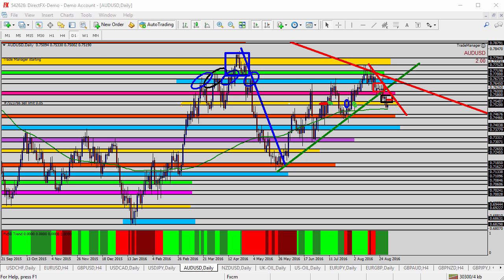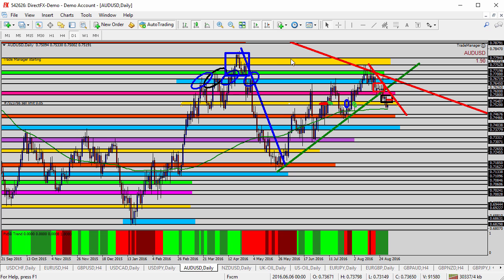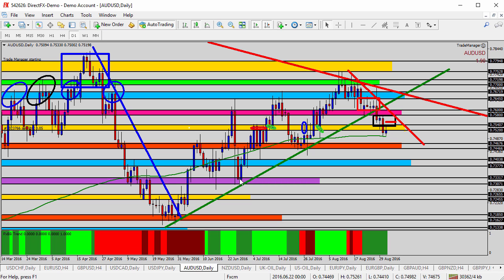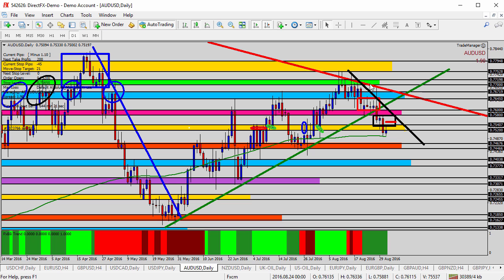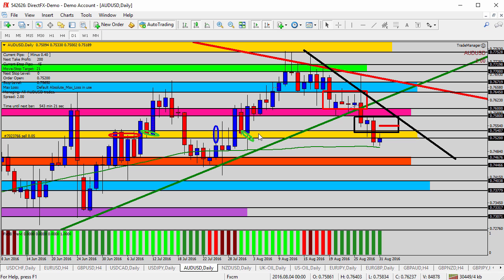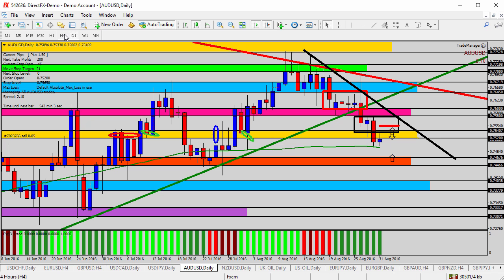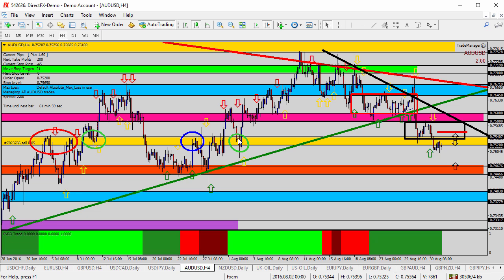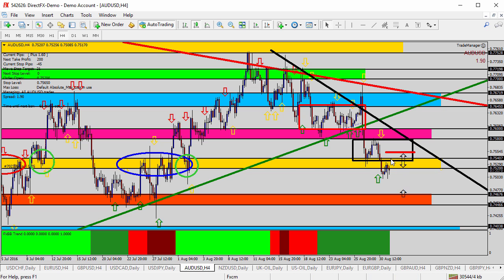How To Trade Forex - Forex Update: Selling AUDUSD with Breakout Under Support Zone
So, definitely a few things to watch there with the AUDUSD. If we’re going to trade the current trend and momentum – last week we had the Fed Chair Yellen that made some comments that alluded to an interest rate change in the next coming months, which caused the market to go bullish on the USD and this currency pair to go down on Friday, and it’s been drifting in that direction ever since then. So, if we’re going to trade that current momentum and sentiment that the market has, which is the black trend line, then we would look for two things. Selling rallies to resistance or break underneath support.

Let’s zoom it in one time here on the daily timeframe and take a look at this area right around the yellow-shaded area. Now, it’s hard to see and I’ll point this out on the four-hour timeframe, but back here we see some support along the yellow zone, some resistance along the yellow zone, support again, and resistance. So, we’ve seen historical support and resistance all along this yellow-shaded area for the AUDUSD. That’s 0.7520, up to 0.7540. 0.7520 to 0.7540 is the yellow-shaded area.

And historically speaking, looking back here on the left, as long as it’s underneath that yellow zone, there’s a possibility, a good chance, a high probability that it goes down to the orange-shaded area. Just look back here. It goes down to the orange-shaded area, which is into the 0.7460s, 0.7640s. That’s the orange-shaded area. So, staying underneath, again, that yellow-shaded area, we look for the market to go down to the orange-shaded area. And only if it gets back above the yellow zone do we look for it to go back up again.

So, that’s what we’re going to be working with for the day today. I’ve already taken a short. I put a short in at 0.7520, so it’s just now taken me in while we’ve been sitting here, doing this recording. It’s just now taken me in. So, if you have an opportunity to get in as close as possible to that yellow-shaded area, 0.7520, I think this is a short opportunity to go back down towards the orange-shaded area.

Let’s take it down to the four-hour timeframe as promised. Zoom it out a little bit. You could see those little circles over there on the left. Again, we see support. We see congestion. Resistance here. If I take that blue circle, I could probably make it wider and put it here, where all of these resistance are, where it was underneath the yellow-shaded area. Support where the green circle is on the left. Resistance where the red circle is on the left.

So, again, all of these areas show us that this yellow zone is a decision zone by the wider market. Buying and selling happening historically around this yellow-shaded area, so that’s where we are now. We see the market opened and closed over the past several hours underneath that yellow zone. Rallied back into it. We speak about that in the Trade Room quite often. Open and close under. Rally back into it, and now we’re looking for that next phase, where it pushes back lower, down towards the orange-shaded area.

We know what the risk is. The risk. That little red line right there represents a potential stop loss. I currently have a 45-pip stop loss on the trade, so that’s the risk. Selling 0.7520, rising a 45-pip stop loss. We know that if it breaks back above the yellow zone, we probably don’t want to stay in it because it’s probably going where? Just look back in history. We could see it’s going back to the pink zone, at least into the 0.7580-level. And so, I’m not really willing to ride that kind of a negative trade out. I want to get out if the market doesn’t do what I expect it to do, which is find resistance here at the yellow-shaded area today for the AUDUSD.